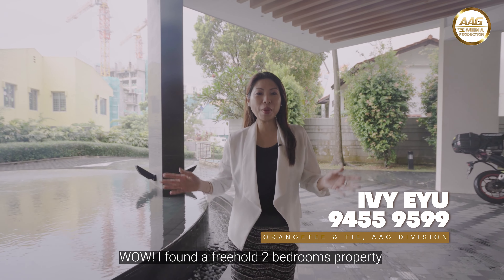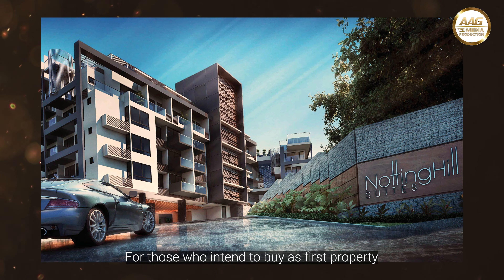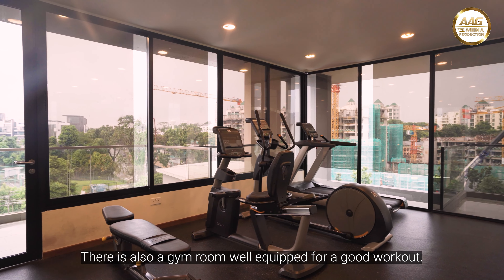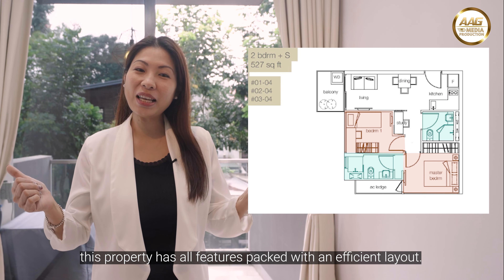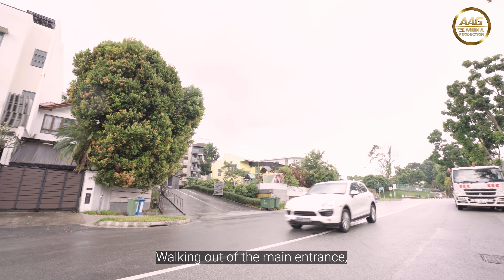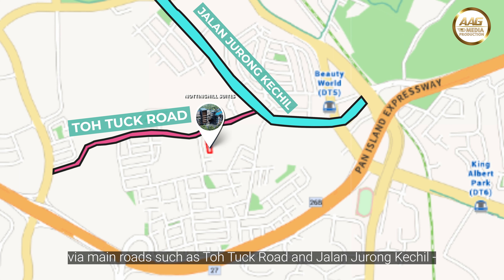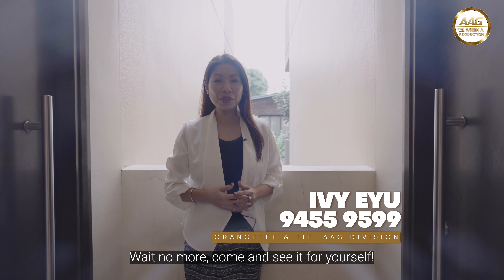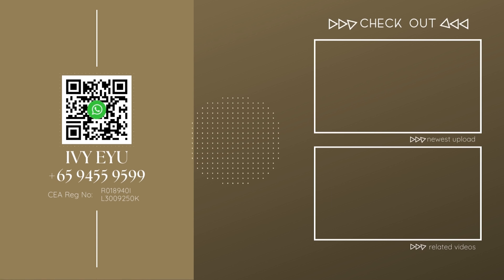Singapore Condo Property Home Tour | Nottinghill Suites | 2-Bedroom 506 Sqft by Ivy Eyu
Kindly contact Featured OrangeTee & Tie AAG Agent: Ivy Eyu